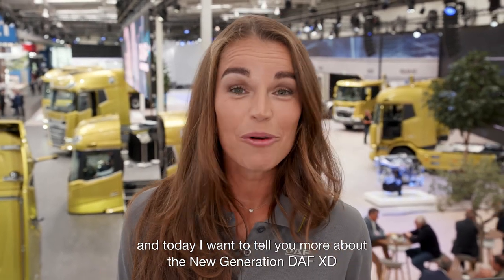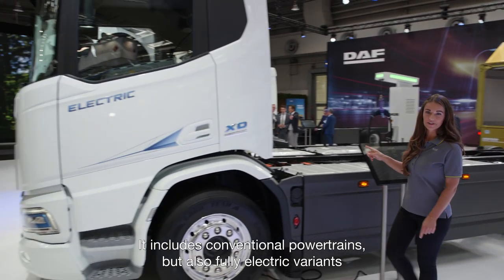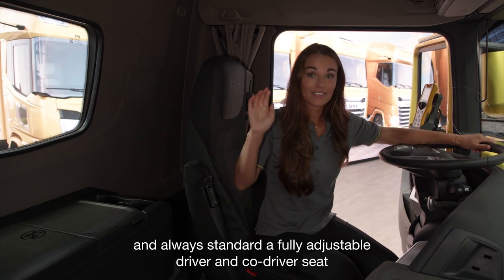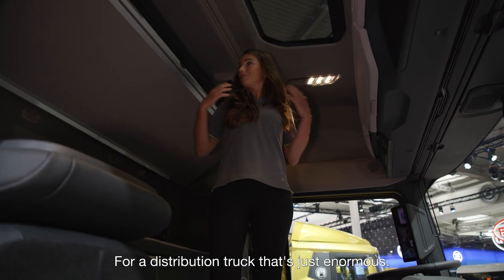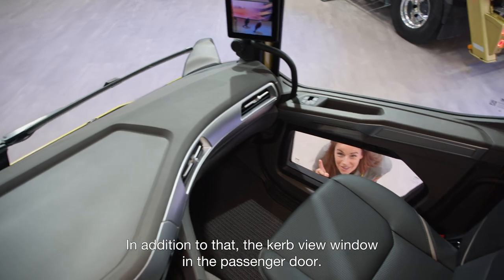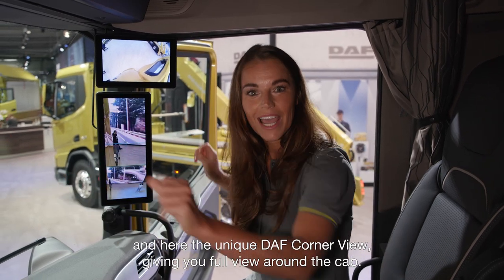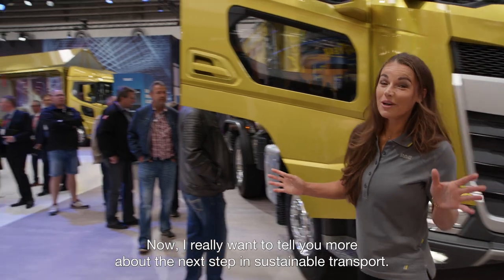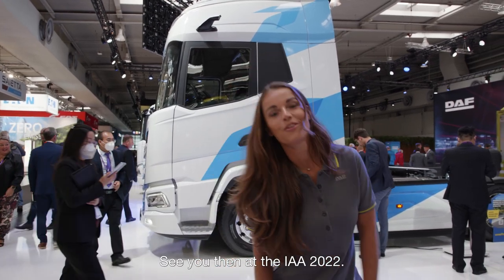Ida and the New Generation DAF XD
Our special DAF reporter at the IAA, Ida, will tell you 𝗮𝗹𝗹 about the New Generation DAF XD.

Learn more about:
✅ Available cab options and features
✅ Perfect view in and around the truck
✅ Construction and Battery Electric Vehicles